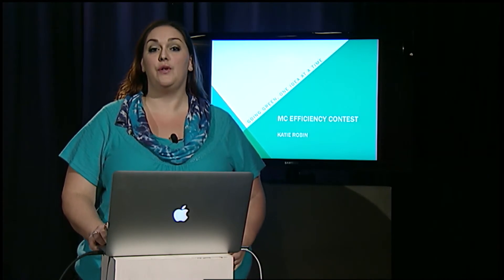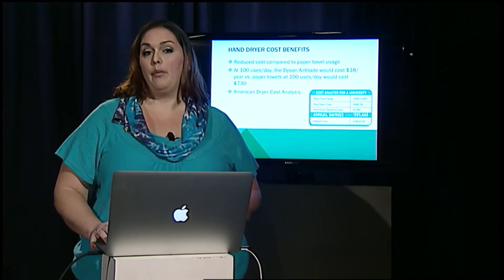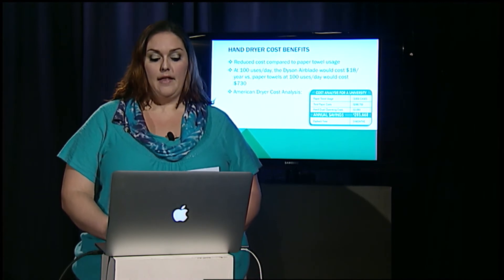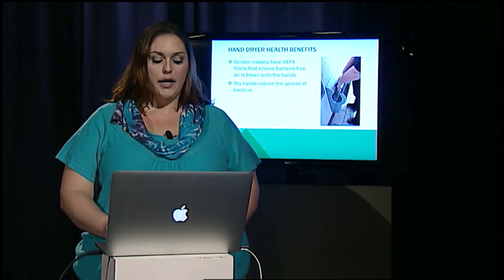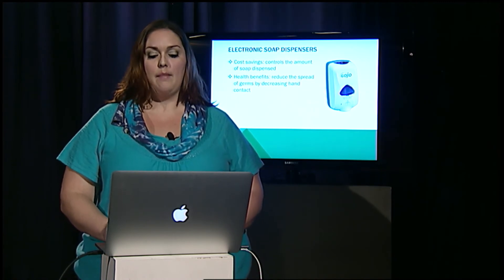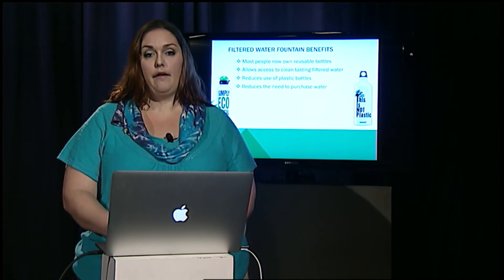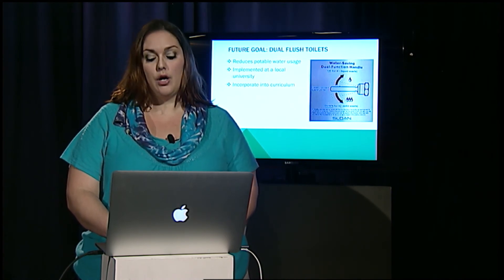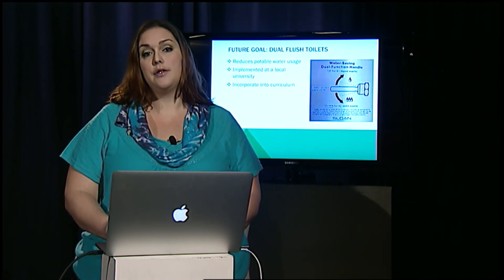MC Efficiency Contest Finalists: Katie Robin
Sustainable bathrooms.